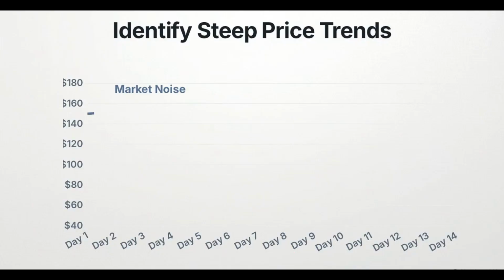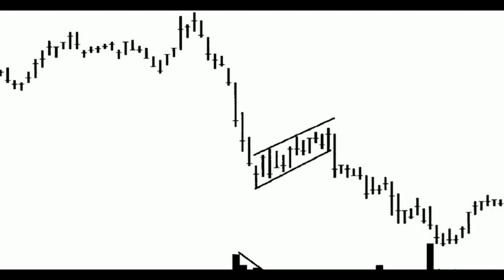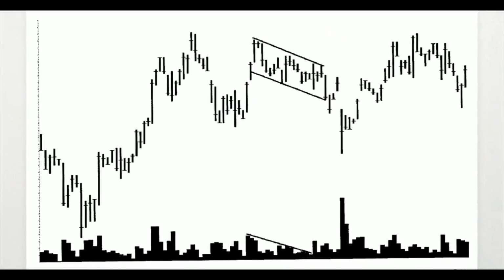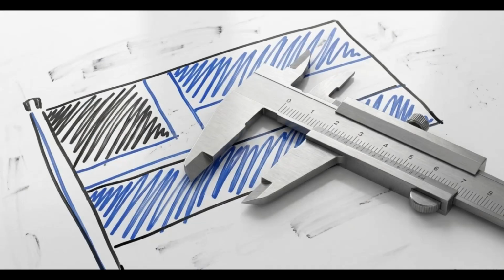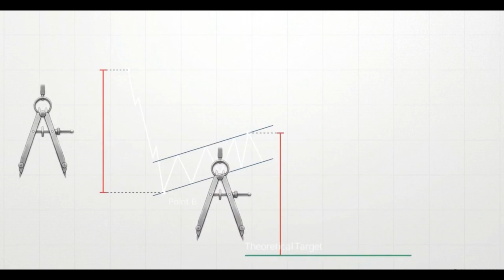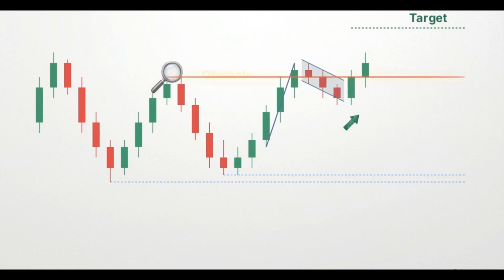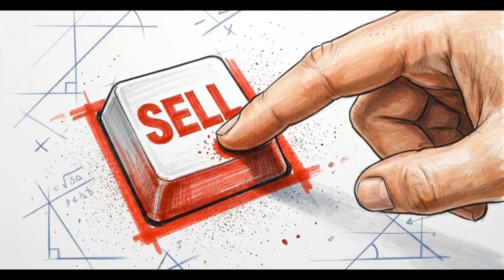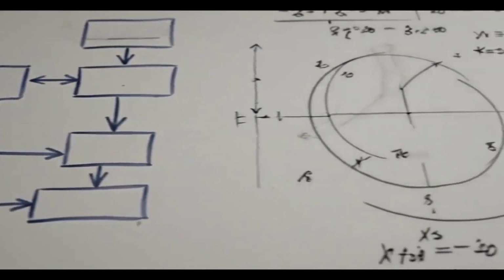🚩 FLAG Chart Pattern = Pause… Then Powerful Breakout!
The Flag pattern is a high-probability continuation setup that appears after a strong price move. Price takes a short “rest” inside a tight, parallel channel, volume dries up, and then the market breaks out in the same direction as the prior trend. That’s why it’s called a Half-Staff Pattern — a brief pause in the middle of momentum.

In this video, you’ll learn how to spot the perfect flag, use the Measure Rule to project targets, and avoid traps like false breakouts, pullbacks, and throwbacks.

✅ How to identify a valid Flag pattern
✅ The role of volume contraction
✅ Performance in bull vs bear markets
✅ Why tall & wide flags are more powerful
✅ Measure Rule for accurate price targets
✅ Safe breakout entry strategy
✅ Common mistakes & pattern failures

💡 Easy Rule to Remember

Strong trend ➜ Tight channel ➜ Low volume ➜ Breakout ➜ Fast move